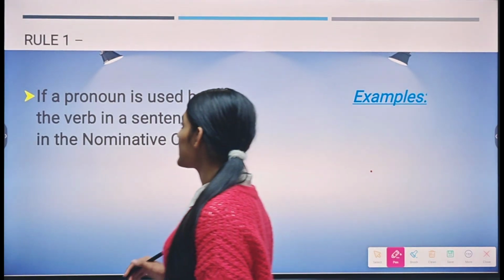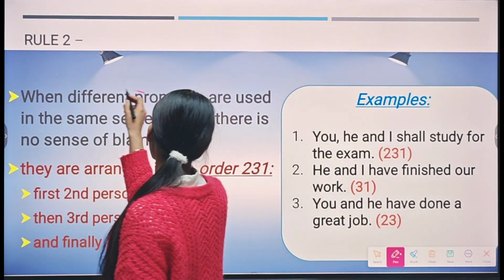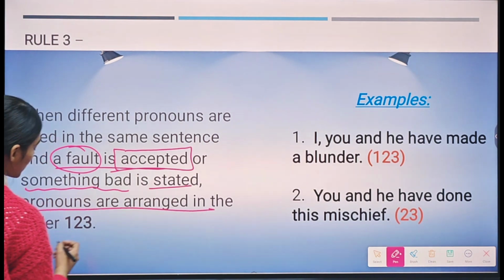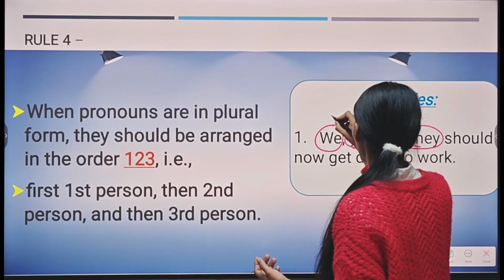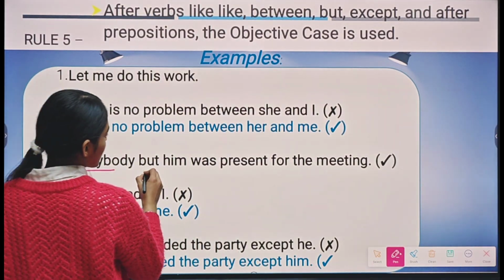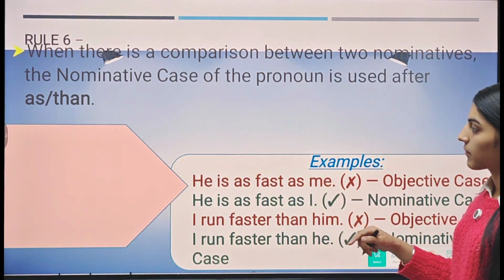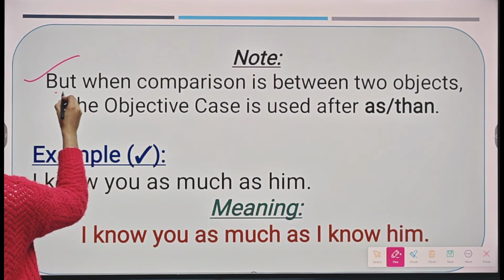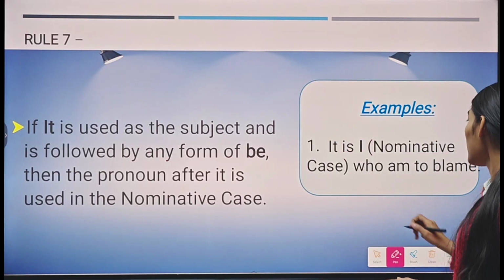Rules of pronouns 🔥competitiveexams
Welcome to Crackivo – your go-to channel for beginner-friendly tips in English, Hindi Grammar, Maths, GK, and Computers. This video teaches you [Pronouns] in just [30–60 seconds], making it super easy to understand and remember.

💡 What You’ll Learn in This Video:
[ Rules of pronouns 🔥]

🚀 Perfect for beginners preparing for exams who want fast tricks, shortcuts, and clear explanations.

Hindi
GK
Computer